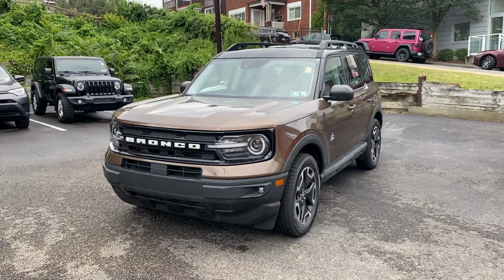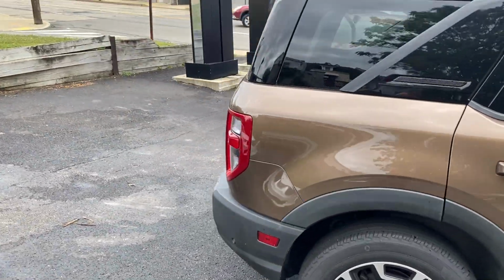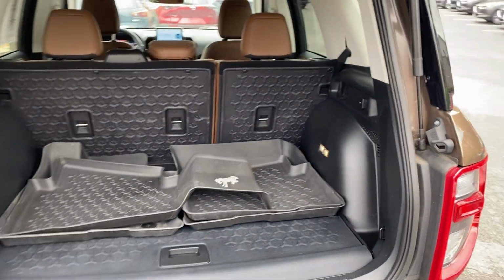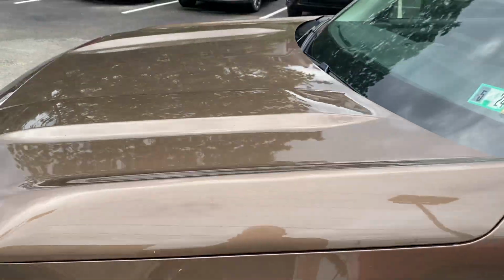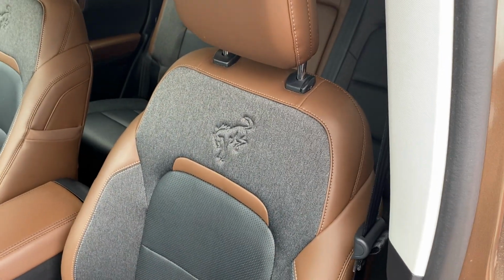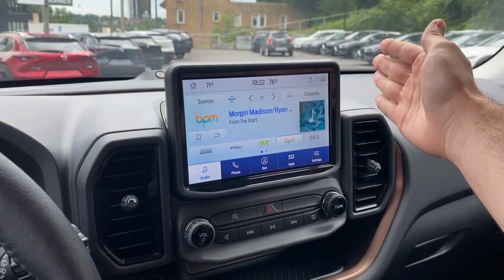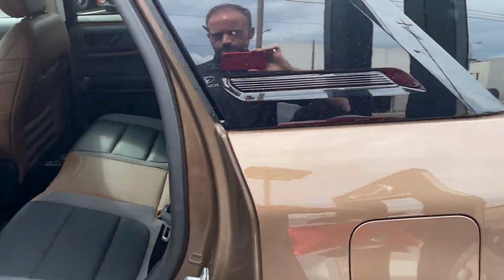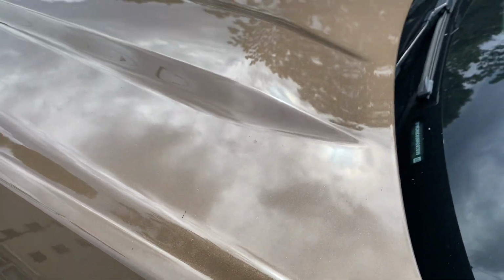Bronco Sport for Kim